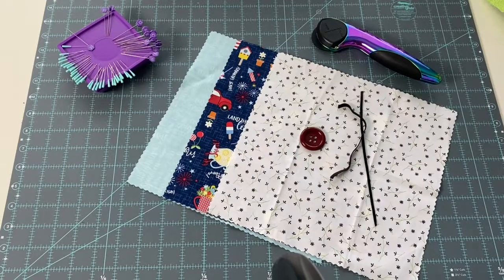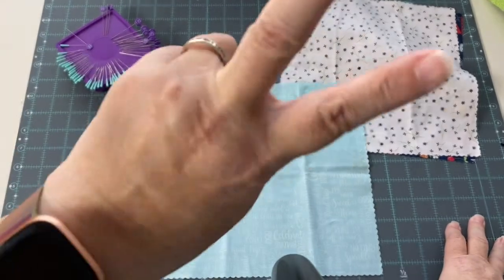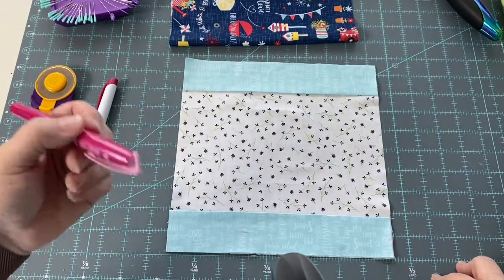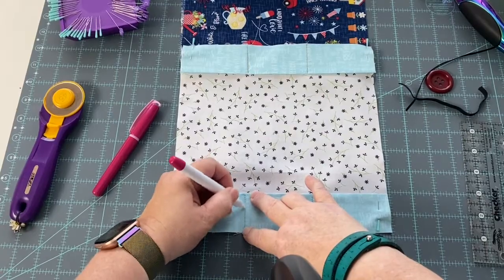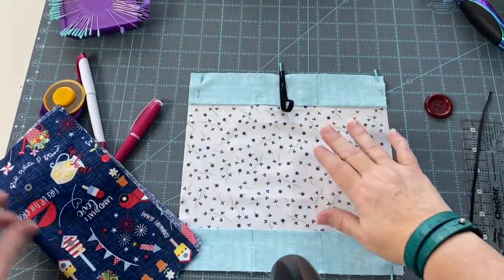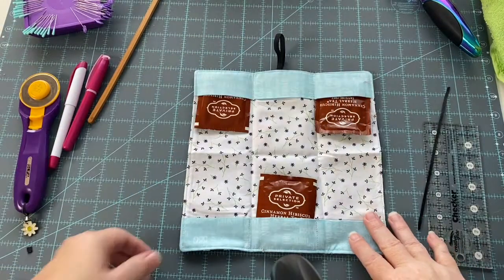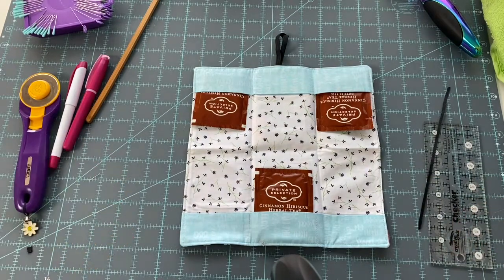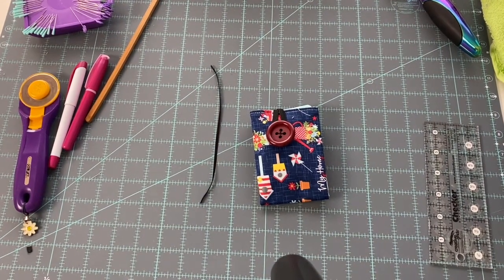Make It Take It - Tea Bag Cozy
Join us in shop on the second Saturday to make a quick and simple project - no need to bring ANYTHING with you, just your spending allowance (most kits are under $7) and your excitement to sew.

If you can't be there in person, we create these videos for our non-local community.